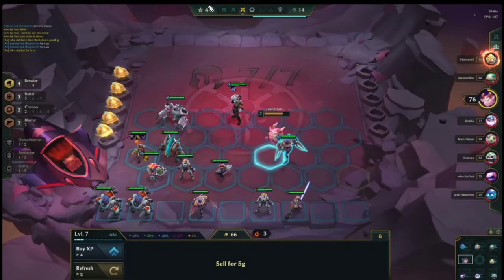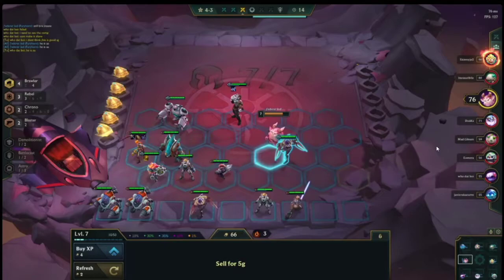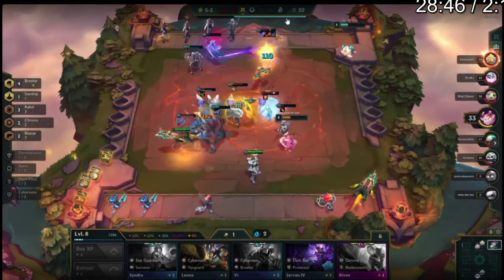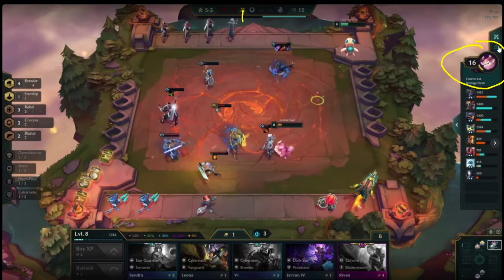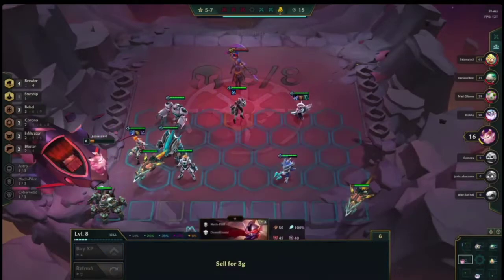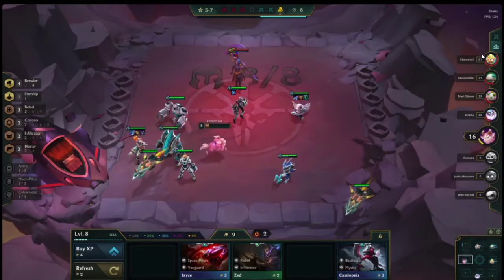How to Play Blaster Brawlers Comp - [Grandmaster TFT Coaching at Plat ELO] - ALWAYS TOP 4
Hey guys! I’m CUSH and I hope you will enjoy this replay of my TFT Coaching :) In today's video we will talk about how to recover, save econ and how to salvage a top 4 from a lost position.
🙎‍♂️ About me:
- Grandmaster TFT Player
- Peak Rank 233
- Rebel Player
🔔 Click on the bell to receive notifications about next video!

Concepts: new teamfight tactics patch, set 3, tft, tft tier list, teamfight tactics tier list, teamfight tactics guide, team fight tactics tutorial, teamfight tactics best comp, team fight tactics lol, teamfight tactics how to play, team fight tactics tips, learn team fight tactics, grandmaster tft, tft coaching, tft top 4, tft econ, tft high level, tft blaster brawler, tft, rebel tft, rolling gold tft, learn to improve, improve, tft improve, tft climb, tft high elo, tft learning, teamfight tactics challenger, teamfight tactics coaching, teamfight tactics elo, teamfight tactics blaster brawler, teamfight tactics rebel, teamfight strategy, basic strategy